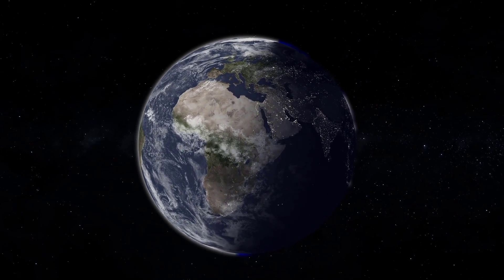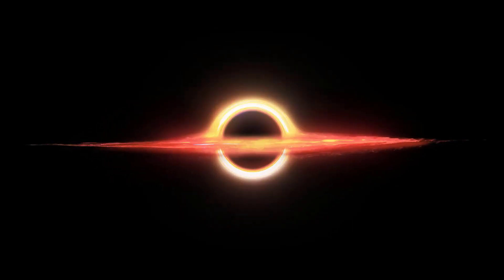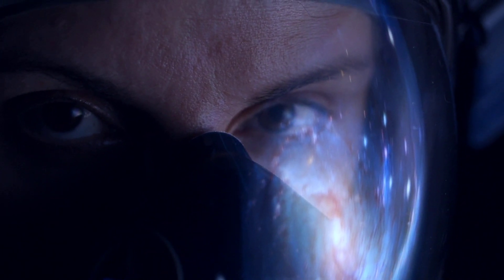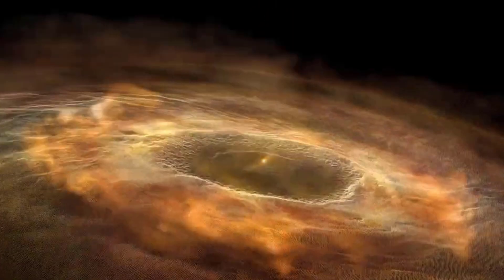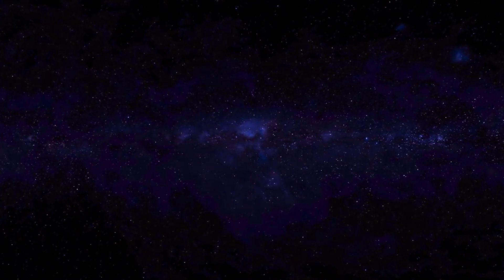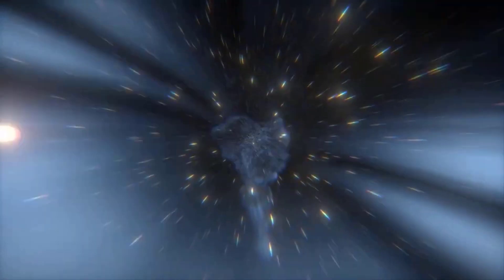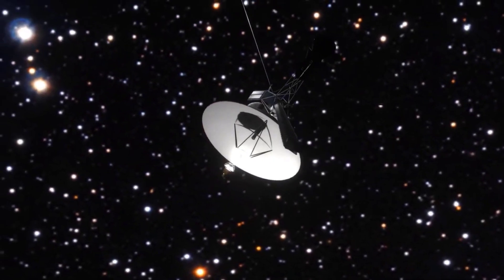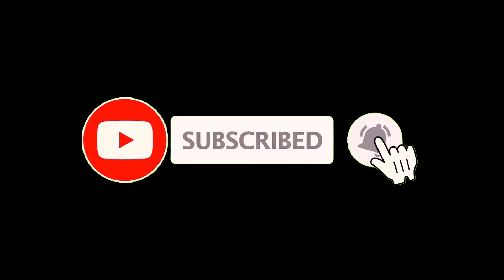Could we be living inside a black hole? | Unveiling the Cosmic Puzzle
In this thought-provoking video, join us on a mind-bending journey as we delve into the captivating concept of whether our universe could potentially exist inside a black hole. Prepare to expand your understanding of the cosmos as we explore the mesmerizing possibilities that lie beyond the event horizon.

As we push the boundaries of scientific understanding, we embark on a quest to unravel the mysteries of black holes and their role in shaping the very fabric of our reality. Through captivating visuals and expert analysis, we invite you to open your mind to an extraordinary hypothesis that challenges our conventional perception of the universe.

From the mind-boggling gravitational forces to mind-bending theories, we examine the groundbreaking research and theories put forth by esteemed cosmologists. Dive deep into the heart of a black hole and explore the mind-expanding idea that our known universe may just be a tiny part of a larger, interconnected cosmos.

Join us as we contemplate the mind-bending consequences and potential implications of such a grandiose concept. Could the enigmatic depths of a black hole hold the answers to the origins of our universe? Are we part of an intricate cosmic loop, forever entangled within the immense gravitational pull of black holes?

Prepare to have your imagination stretched and your curiosity ignited in this thrilling exploration. Leave behind your preconceived notions and embark on a thought-provoking journey with us. Together, let's challenge the limits of our understanding and uncover the awe-inspiring mysteries that lie "Beyond the Event Horizon."

Join the conversation in the comments below and share your thoughts on this mind-expanding topic.

black hole animation
black hole nasa
NASA
black hole simulation
black hole kurzgesagt
black hole app
black hole explained
black hole 360
black hole interstellar
black hole real video
black hole vs white hole
Multiverse theory
Event horizon
Exoplanets
Gravitational effects
Singularity
Black hole universe
Cosmic enigma
Alternate dimensions
White holes
Spacetime distortion
Multiverse theory
Event horizon
Cosmic microwave background
Theoretical physics
Quantum gravity
Higher-dimensional reality
Exoplanets
Gravitational effects
Astrophysical phenomena
Cosmic exploration
Time-space continuum
Origin of the universe
Quantum cosmology
Singularity
Quantum mechanics
ridddle
kurzgesagt
what if
bright side
melody sheep
space
science
white holes
worm holes
astronomy